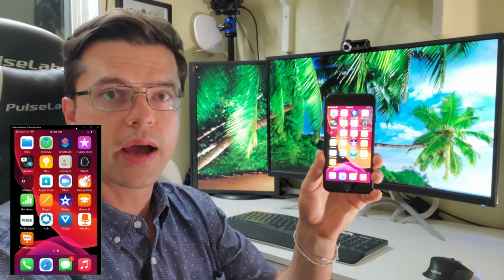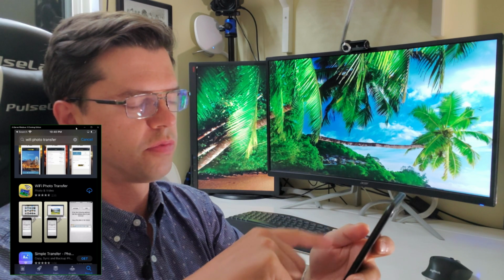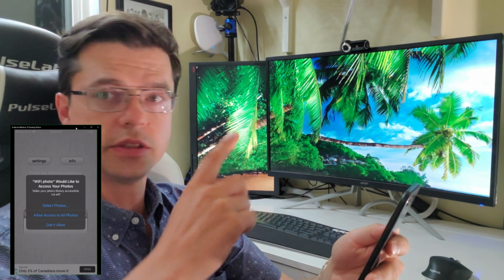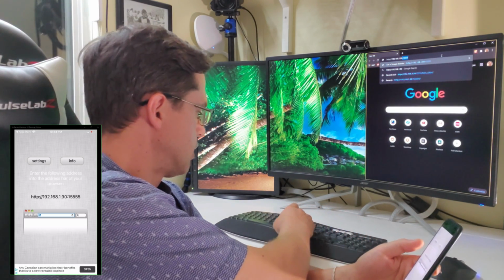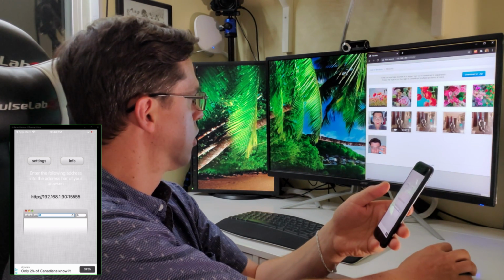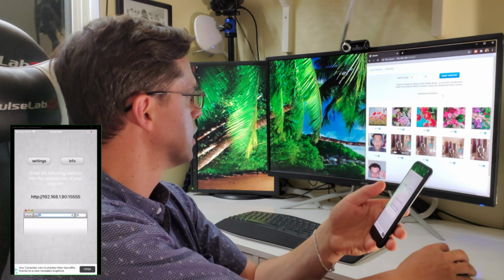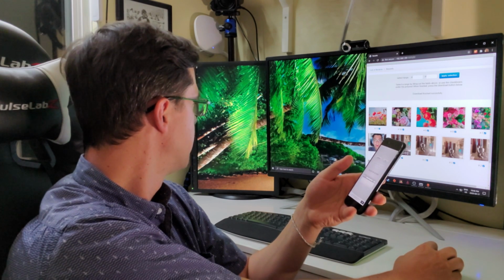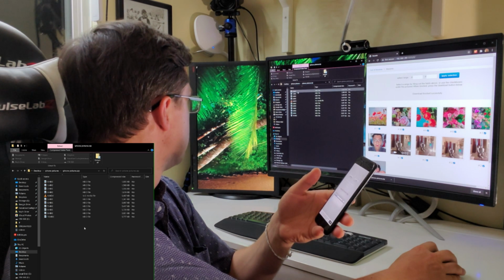Transfer photos from iPhone to computer wireless over wifi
Easy and simple video on how to move pictures from your iphone to your windows 10 pc with step by step instructions without needing to spend any money on apps.